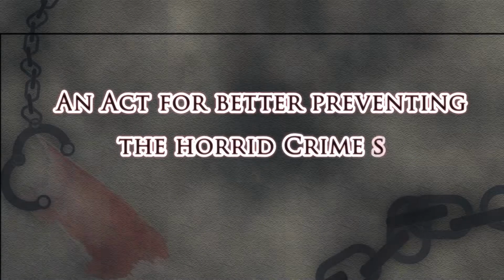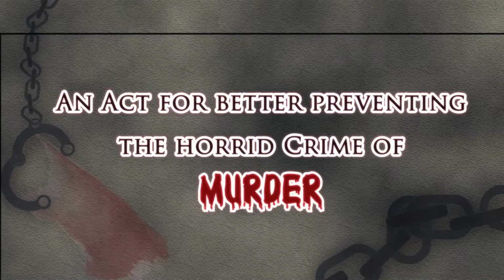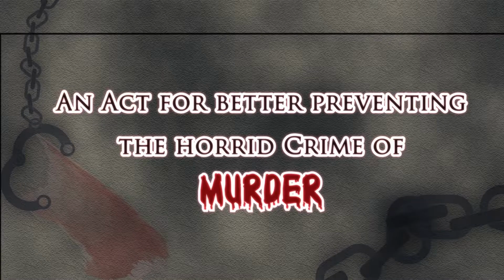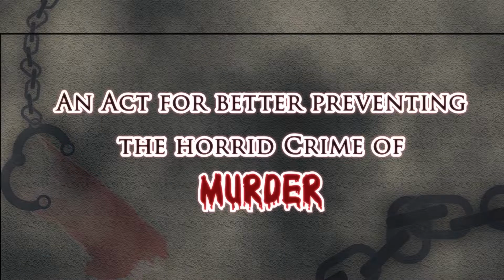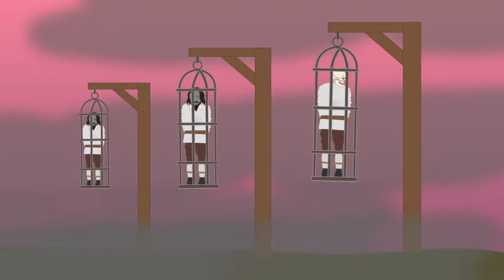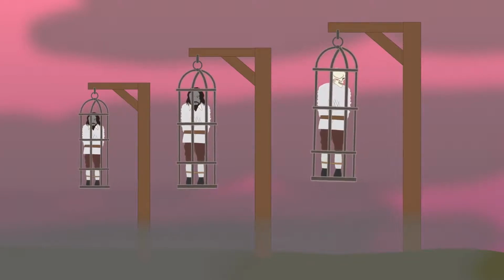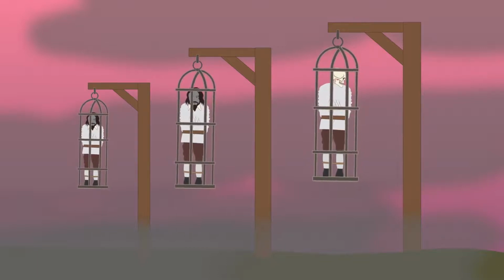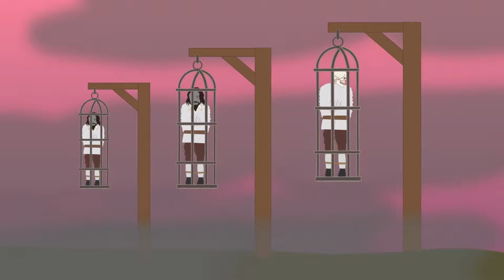Gibbeting (Horrible Punishments in History)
⚓Play World of Warships for free New players will receive 1 Million Credits, the USS Langley Aircraft Carrier, 3 days premium time, and more by using my code PLAYLANGLEY2019.

“Gibbeting”, also known as “hanging in chains,'' is the method of leaving a body hanging after execution, such as from the gallows or even after the victim was drawn and quartered.
However sometimes the victim was placed in the gibbet alive and left to die.

T-Shirts

See the book collection here:

Amazon USA

Amazon UK

Credit:
Created by Daniel Turner

Narrator:
Bryan 'Lazlo' Beauregard